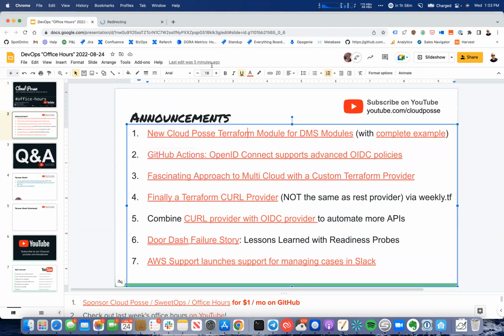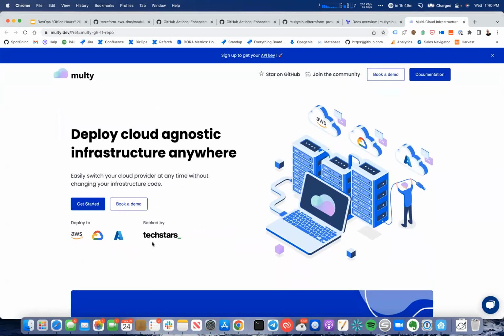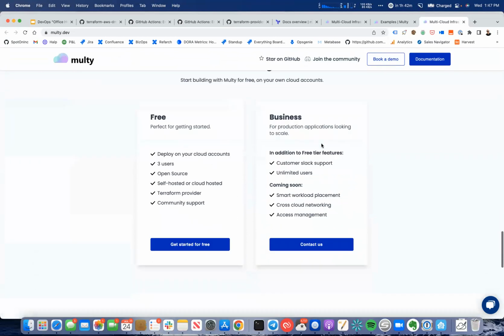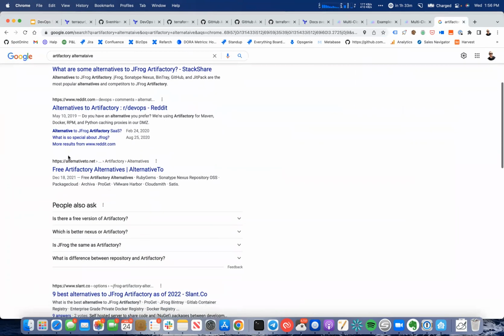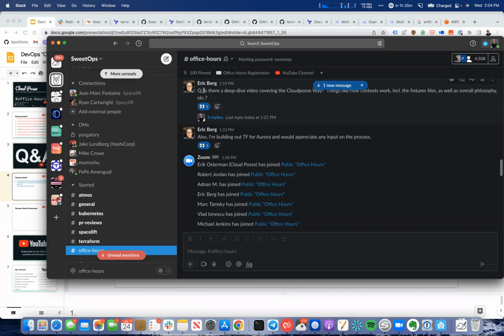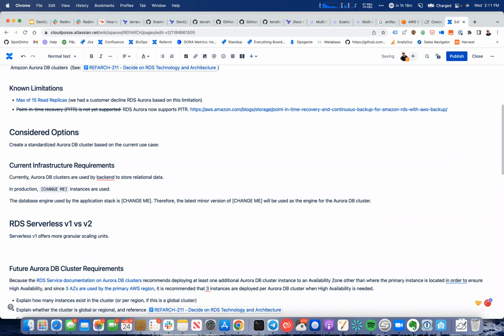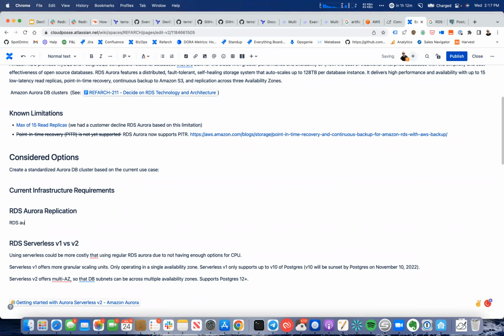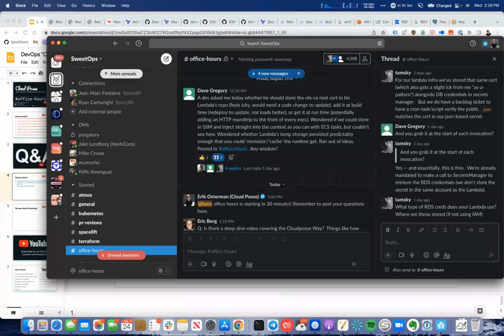DevOps "Office Hours" (2022-08-24)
[00:00:00] Intro
[00:01:19] New Cloud Posse Terraform Module for DMS Modules (with complete example)
[00:03:24] GitHub Actions: OpenID Connect supports advanced OIDC policies
[00:05:34] Fascinating Approach to Multi Cloud with a Custom Terraform Provider
[00:17:58] Finally a Terraform CURL Provider (NOT the same as rest provider) via weekly.tf
[00:19:24] Combine CURL provider with OIDC provider to automate more APIs
[00:24:08]  Door Dash Failure Story: Lessons Learned with Readiness Probes
[00:26:57]  AWS Support launches support for managing cases in Slack
[00:32:28] Is there a deep-dive video covering the Cloud Posse Way?
[00:35:14] I'm building out TF for Aurora and would appreciate any input on the process.
[00:51:26] How to store the CA root certificate?
[00:54:55] Outro